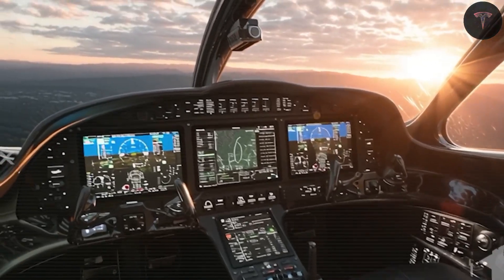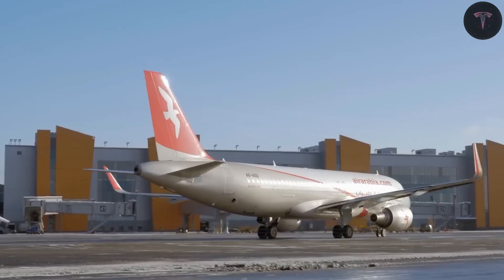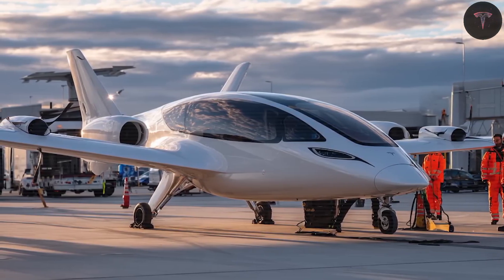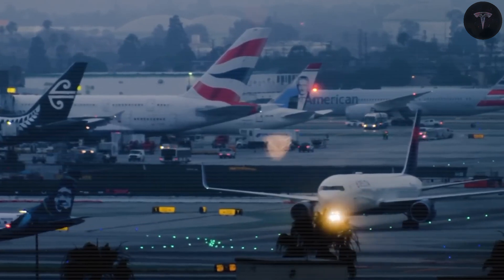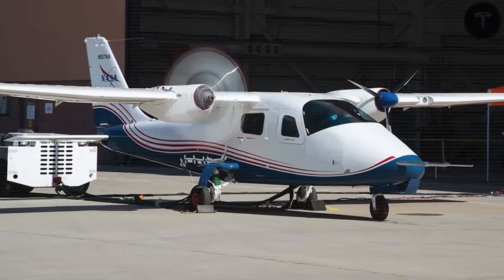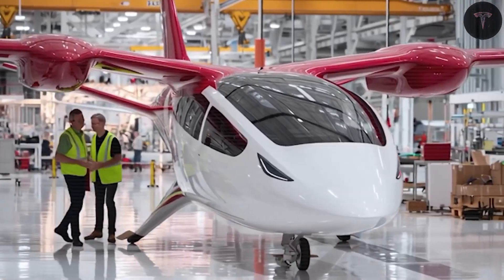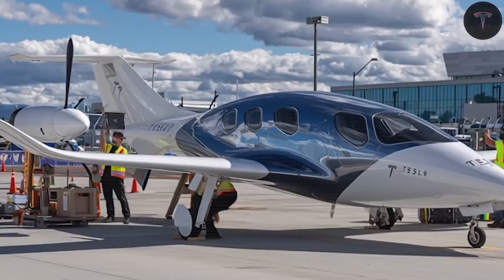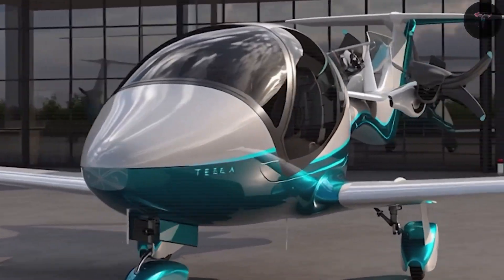Elon Musk Unveils 2026 Tesla Super Electric Plane—The Future of Flight Is Finally Here!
🔴 The sky just changed forever—Elon Musk has officially revealed the 2026 Tesla Super Electric Plane! ⚡🚀 With jaw-dropping range, near-silent engines, and zero emissions, this could redefine the future of aviation. In this deep breakdown, we explore:

🚨 The stunning first look at Tesla’s revolutionary electric aircraft
📉 Why experts believe it could disrupt the trillion-dollar airline industry
🧠 Insights into the cutting-edge battery and propulsion technology behind it
⚙️ How Tesla aims to make clean air travel a global reality
👀 And the BIG question—can electric planes really replace jets?

👉 COMMENT: Would you fly in a Tesla electric plane? Why or why not?

Tesla Electric Plane, 2026 Tesla Jet, Elon Musk Aircraft, Future of Aviation, Electric Flight Revolution, Tesla Air Mobility